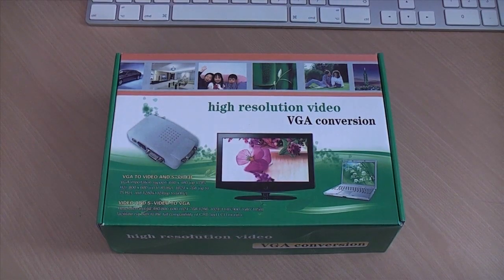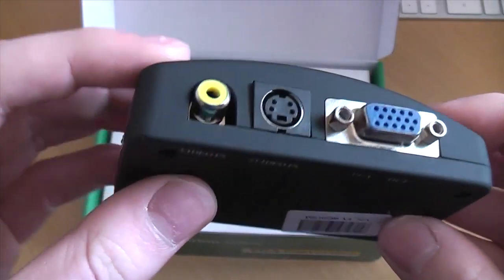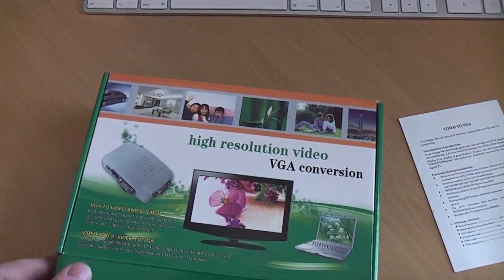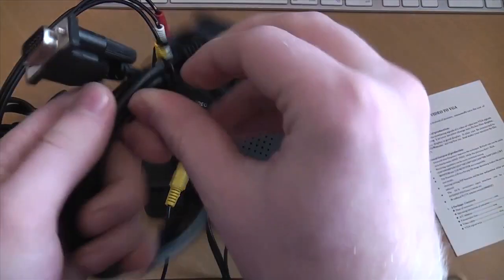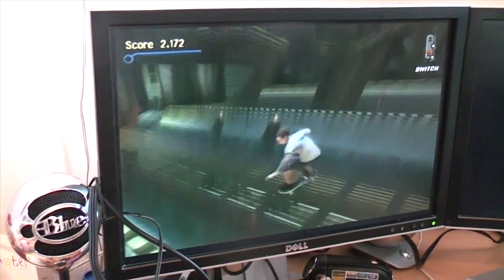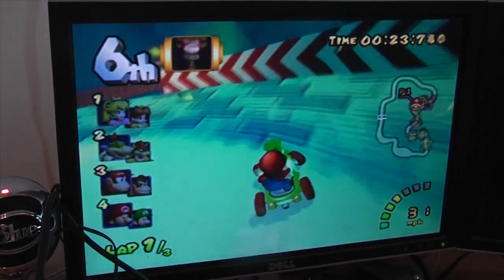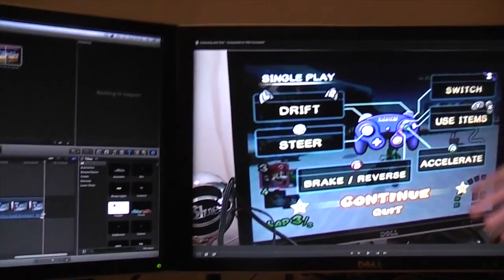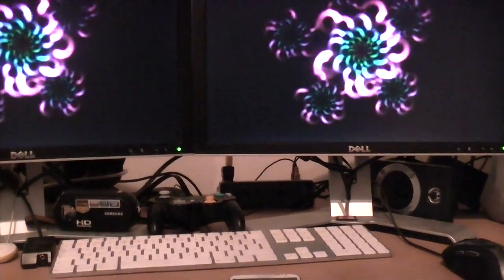Unboxing and Test: Composite to VGA Converter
Hey everyone, here's a quick video showing something pretty awesome!

Here's a link to this product: